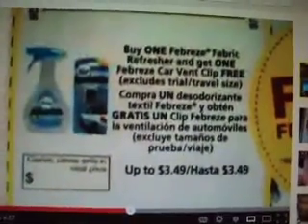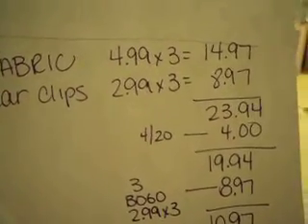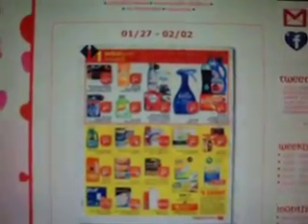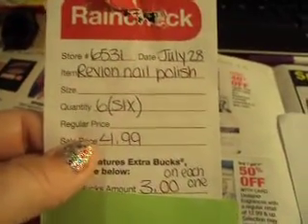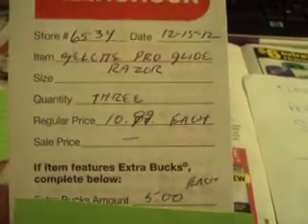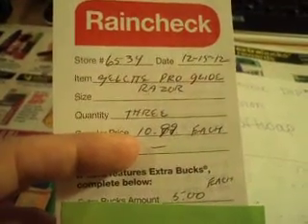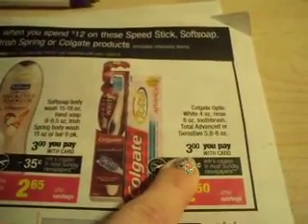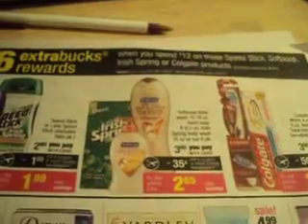febreeze deal 1/27/13 and raincheck info